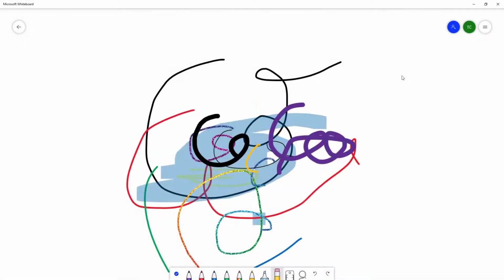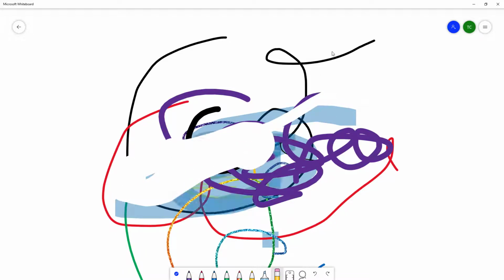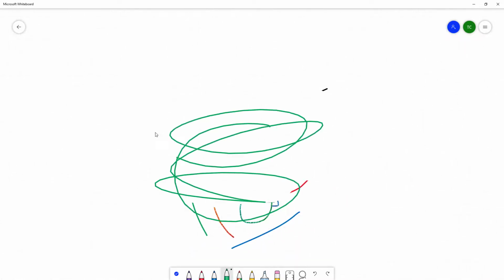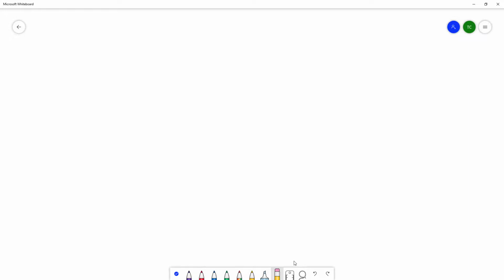Whiteboard Tutorial - Lesson 6 - Eraser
In this tutorial, we will be discussing about Eraser in Whiteboard